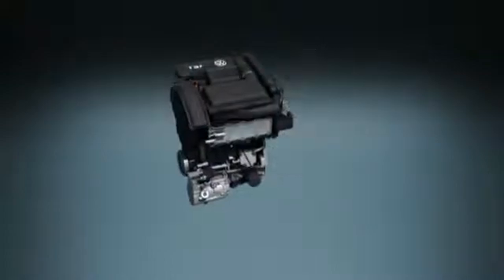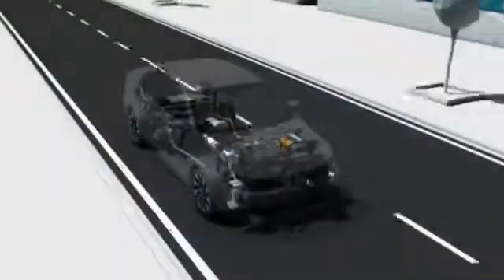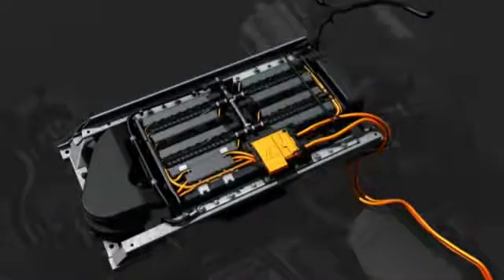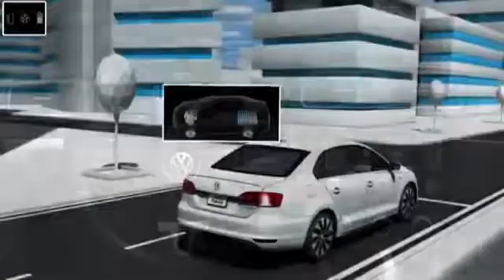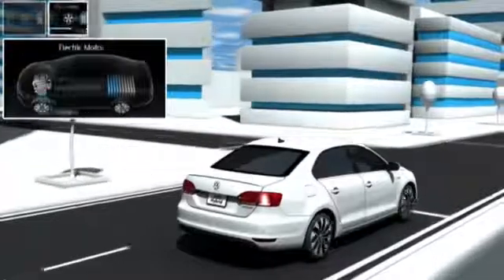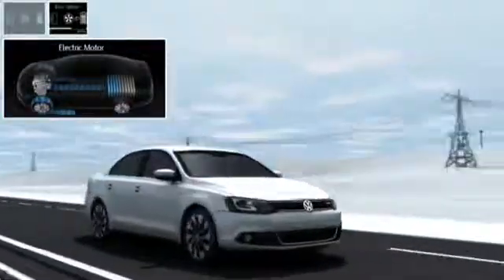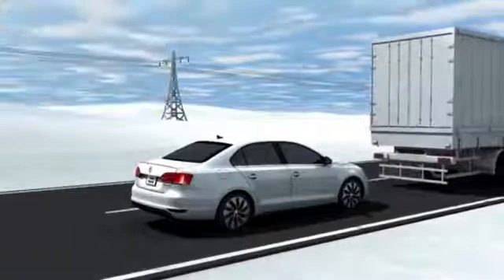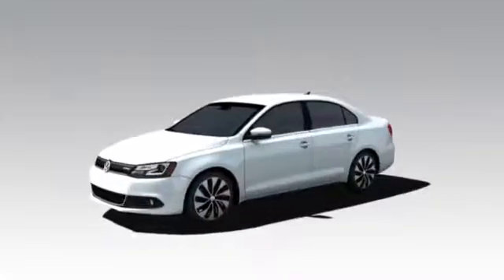Volkswagen Jetta Hybrid Techniek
De technologie achter de Volkswagen Jetta Hybrid.